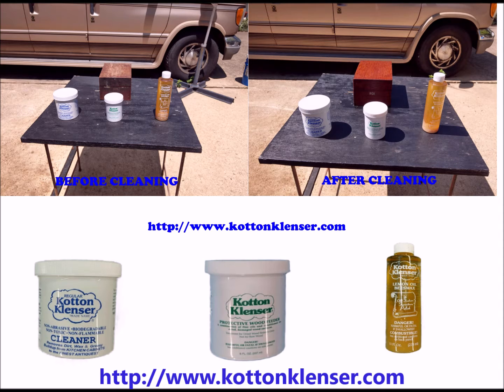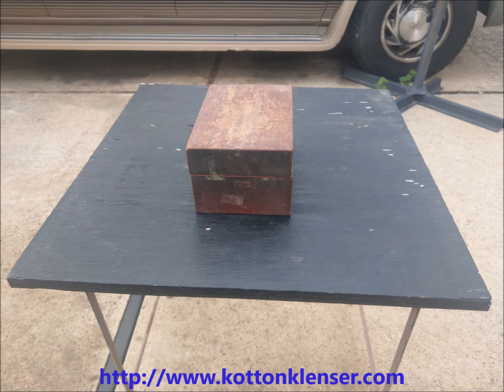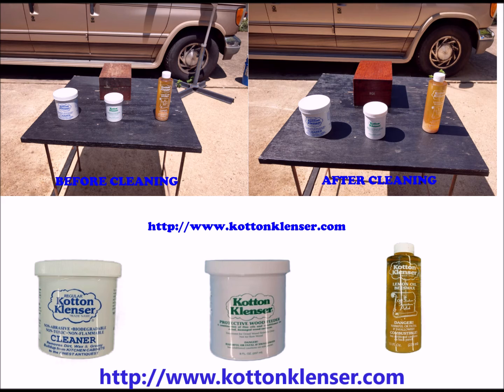KOTTON KLENSER PRODUCTS CLEAN VINTAGE OAK RECIPE CARD BOX. Rejuvenate, Restore, and Reclaim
Clean, protect, and preserve original antique wood finishes using Kotton Klenser products. Kotton Klenser products make cleaning and maintenance of older antique and new wood finishes easy. Kotton Klenser will rejuvenate, restore, and reclaim the precious possesions in your home and business. Kotton Klenser products are effective for remodeling and restoration projects big or small. Clean to remove the years of dirt buildup that dulls and dries out wood finishes with Regular Kotton Klenser. Protect by restoring moisturizing essential oils to wood finishes with Kotton Klenser Protective Wood Feeder.  Preserve the natural beauty of wood finishes with Kotton Klenser Lemon Oil Beeswax Polish. Enhance the value and beauty of the assets you love and treasure by cleaning, protecting, and preserving them with Kotton Klenser products.  Notice: video, pictures, and description copyright protected.